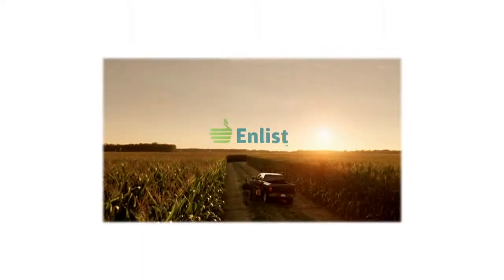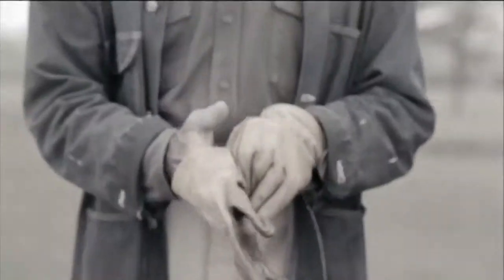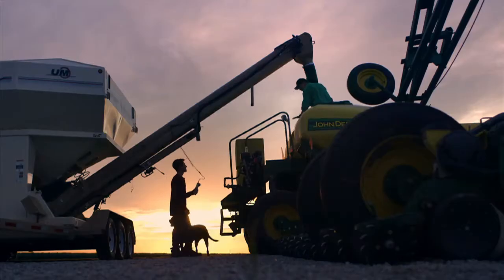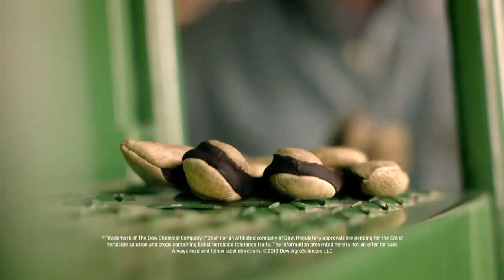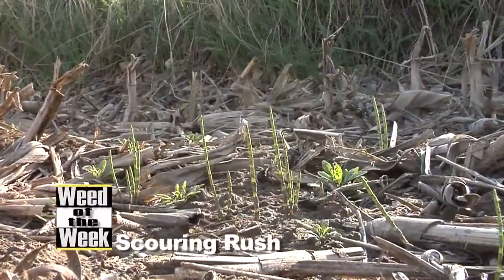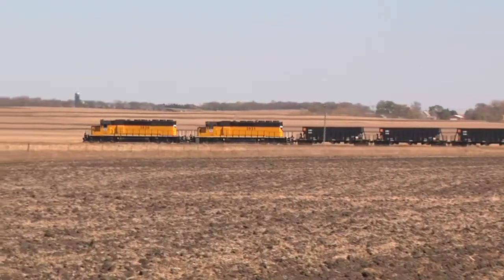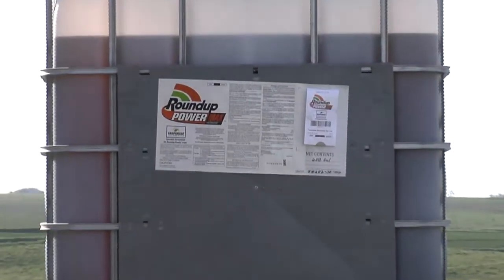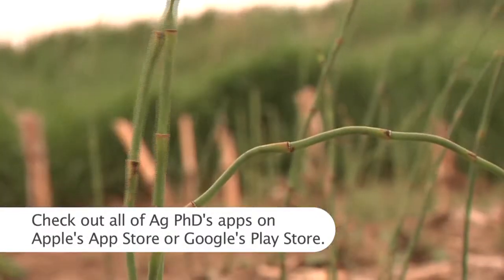Weed of the Week #808 - Scouring Rush (Air Date 9/29/13)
It's our Weed of the Week, Scouring Rush.